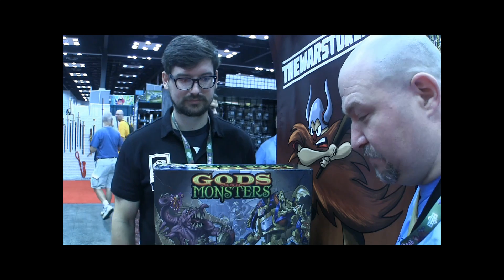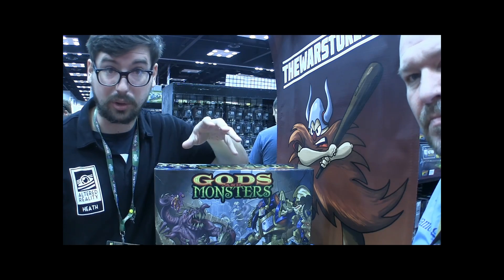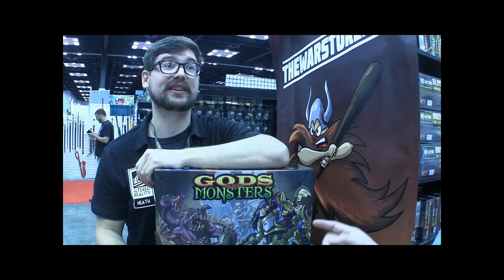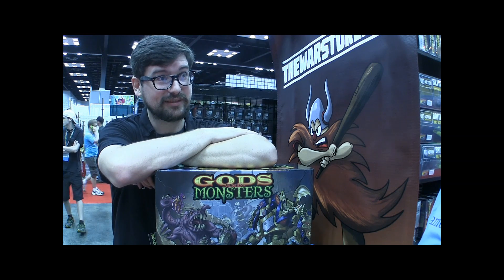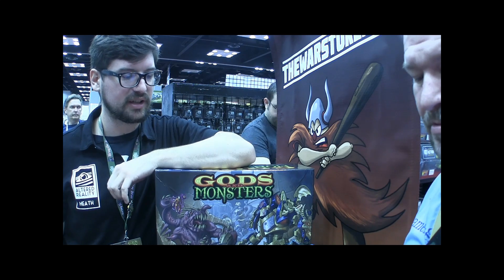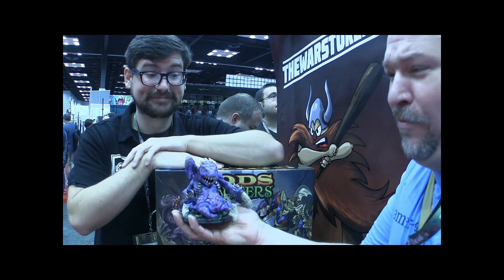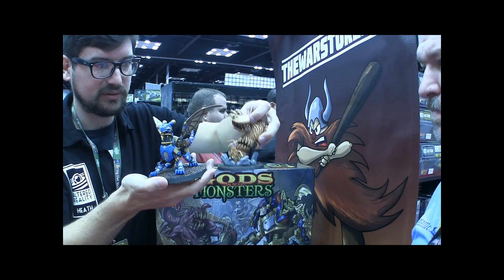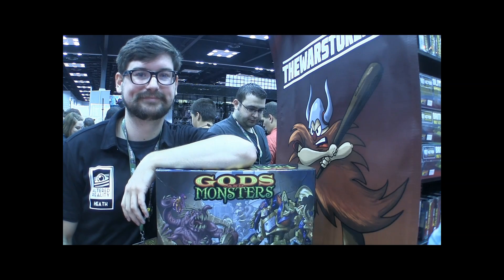Words With Heath on Gods and Monsters @ Gen Con 2015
Heath from Altered Reality tells us about the Gods and Monsters game live on Kickstarter.  These figs are beautiful and huge!